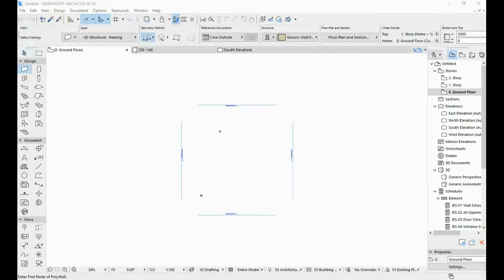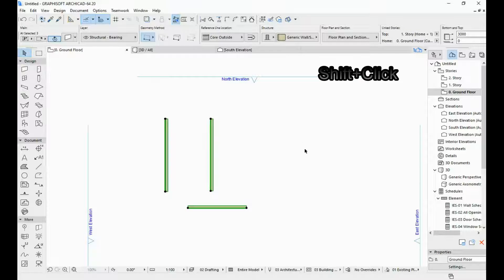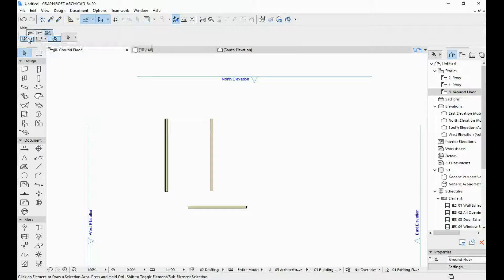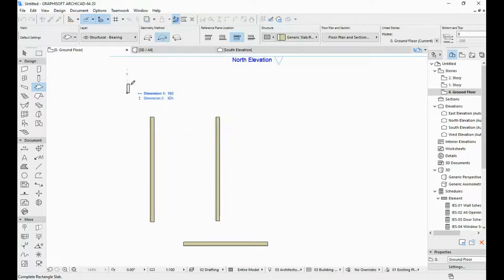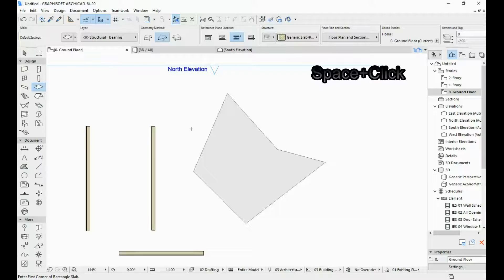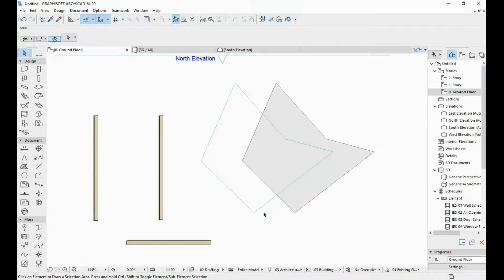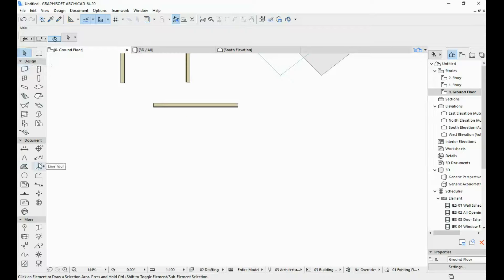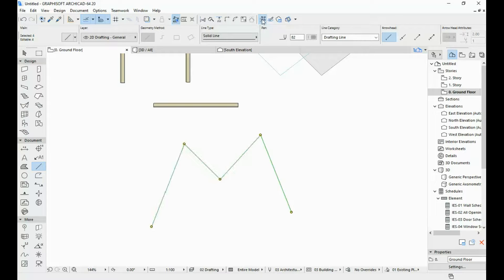ArchiCAD Tutorial - 2 - Selection Methods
Second ArchiCAD Tutorial for beginners, showing different ways on how to select elements.